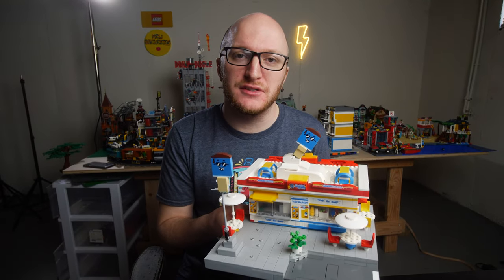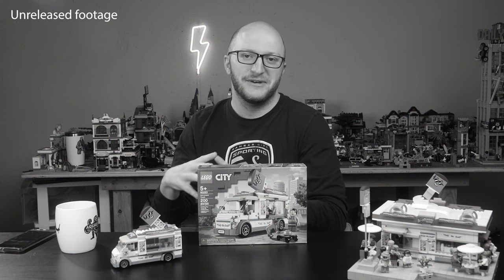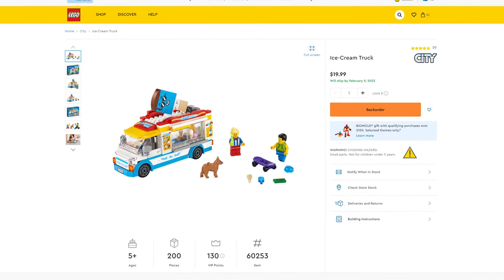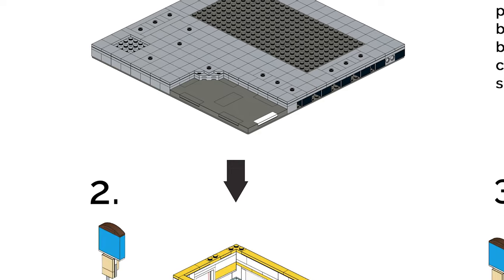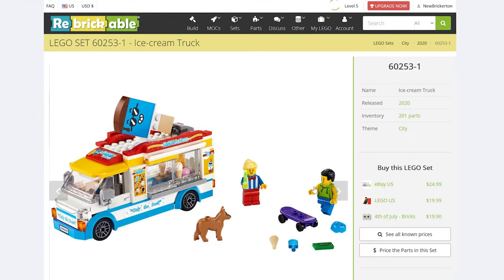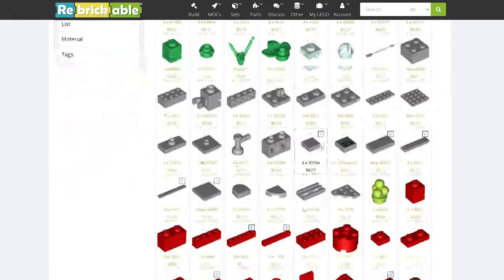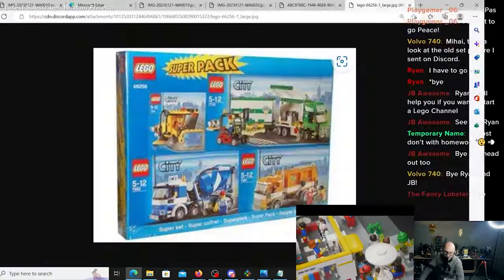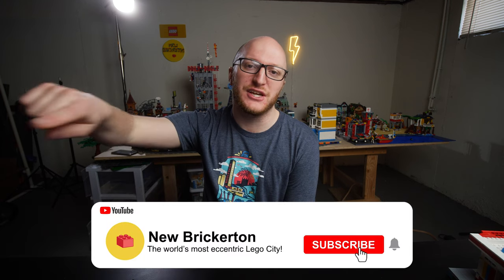Build Your Own Mr. Chill Ice Cream Shop!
PARTS LIST without the parts from the 2x Ice Cream Truck

Thanks everyone for your patience. Please let me know if you have any trouble with the instructions or these links!

MY EQUIPMENT:

JAYEGT Rotating Display Stand: amzn.to/40gbDXz

Camera + Audio:
Panasonic Lumix GH5 II Mirrorless Camera with 12-60mm Lens (RENEWED, I got mine new): amzn.to/3tL2IAQ
Deity V-Mic D3 Pro Directional Shotgun Microphone: amzn.to/3S2bVPq
Laowa 7.5mm f/2 Lens: amzn.to/46znJ0a
GoPro Hero 9: amzn.to/3tAo83V
Glide Gear TMP 50 10" Smartphone Mini Tripod Teleprompter (similar teleprompter from Amazon, haven't personally tested): amzn.to/3s0CR7y
Manfrotto Travel Tripod: amzn.to/46RNHMa

NEEWER Ring Light 18inch Kit: amzn.to/45zU99A